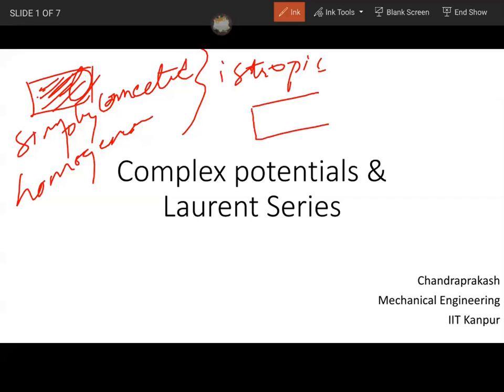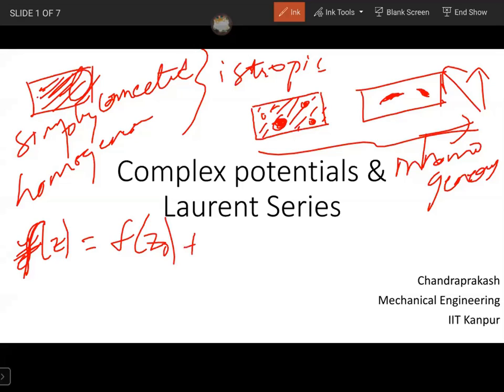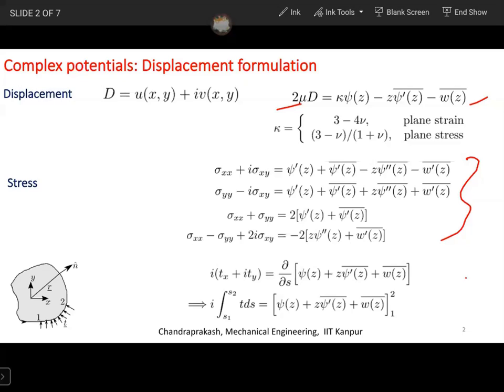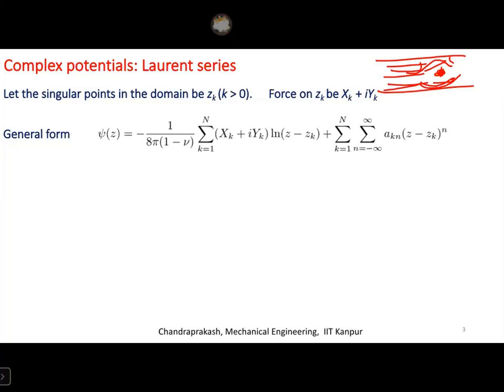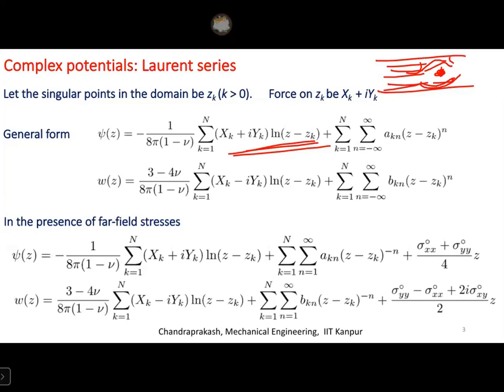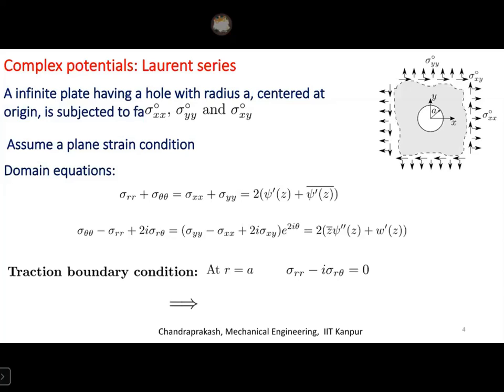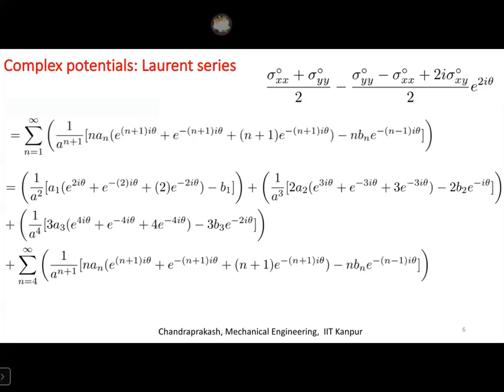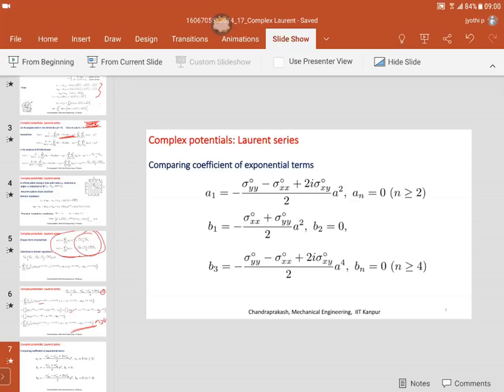Part II: 17 Complex Laurent